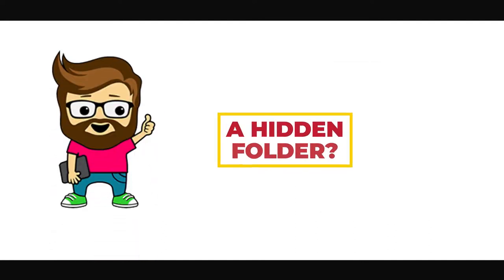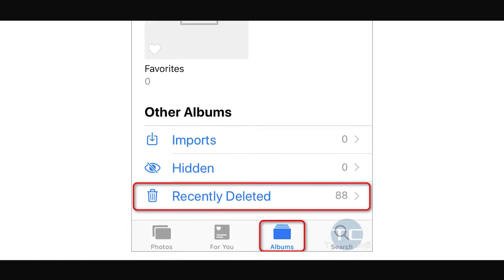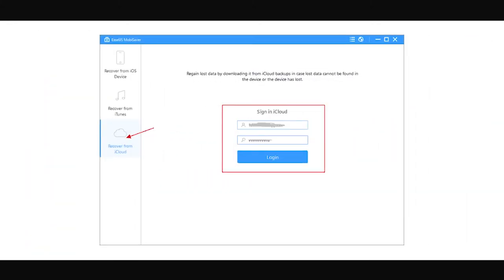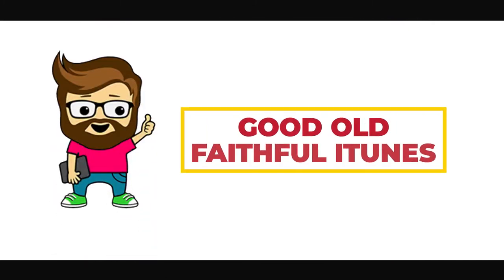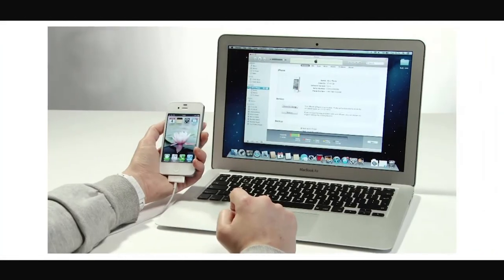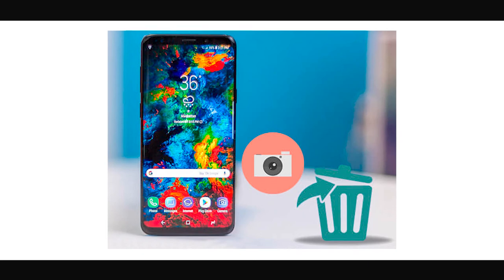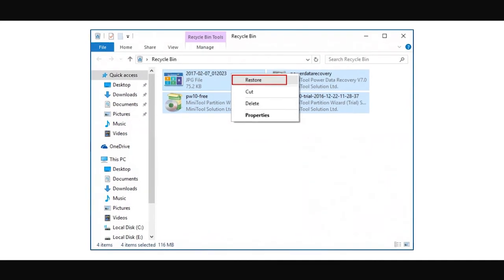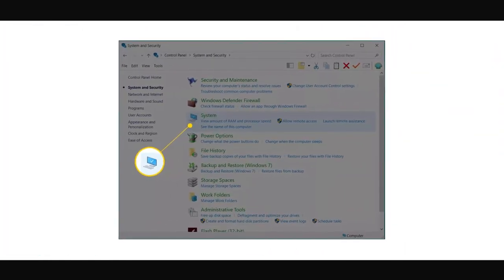How to Recover Deleted Photos from your iPhone | How to Recover Pictures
Hello Guys;

This video is for entertainment and informational purpose only.  Some images used in this video is for reference purpose only. We declare that some image used in video collected from advance image search with free to use, share or modify for fair use and education purpose."Copyright Disclaimer Under Section 107 of the Copyright Act 1976, allowance is made for "fair use" for purposes such as criticism, comment, news reporting, teaching, scholarship, and research".